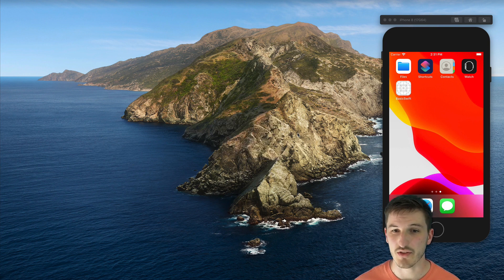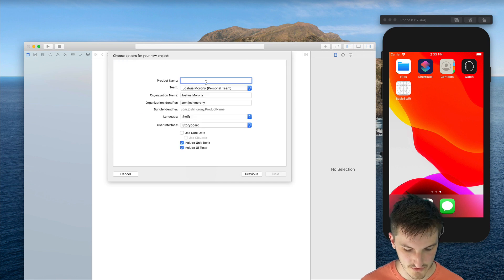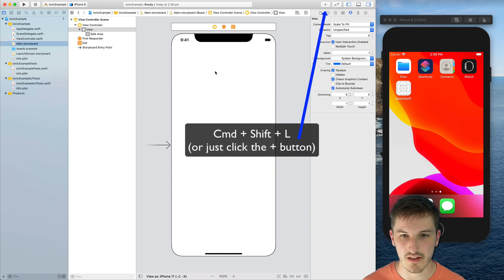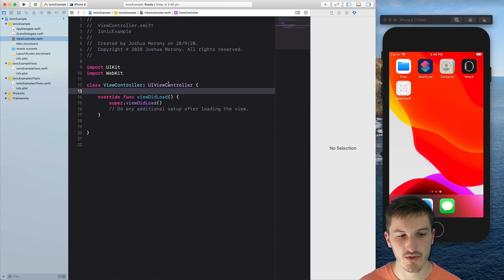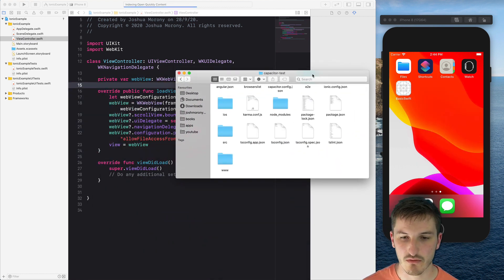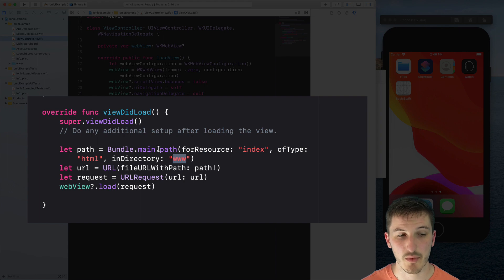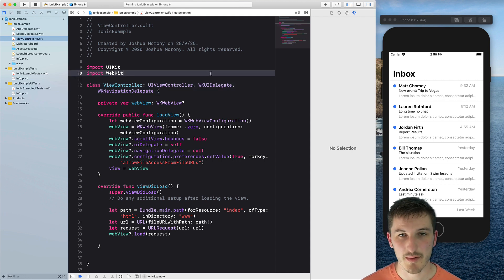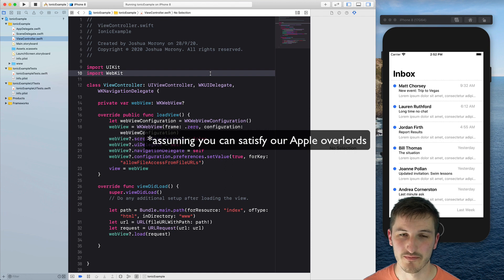This is why Ionic apps can be native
In this video, we build a native application for iOS with XCode and Swift from scratch and add Ionic to it. The point? To make a case for why I don't think the "native" vs "non-native" terminology is very accurate.

We cover how to create a new iOS project, add WKWebView to it, and load your Ionic application inside of it. This is just to demonstrate a point, for real-life use cases, you should just use Capacitor for native builds with Ionic.

0:00 Introduction
1:00 Creating a new XCode Project
2:30 Configuring WKWebView
4:35 Adding Ionic
6:48 Discussion